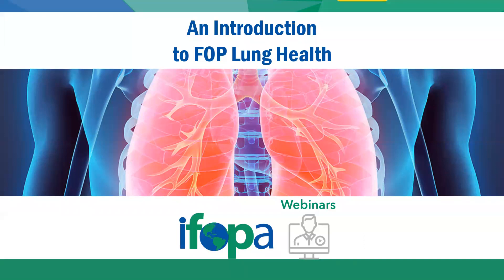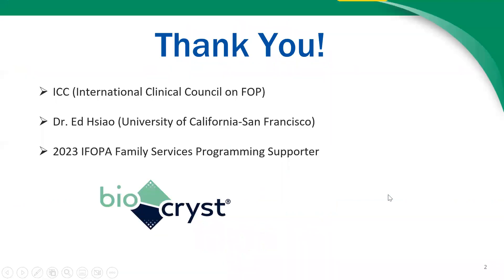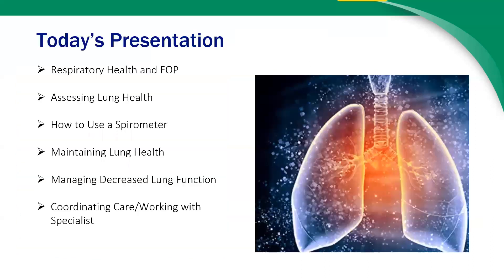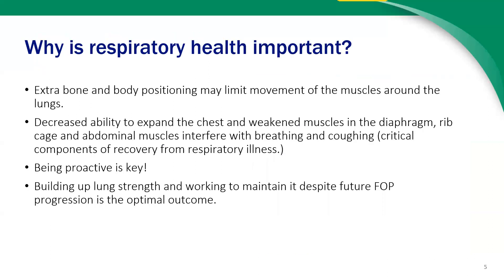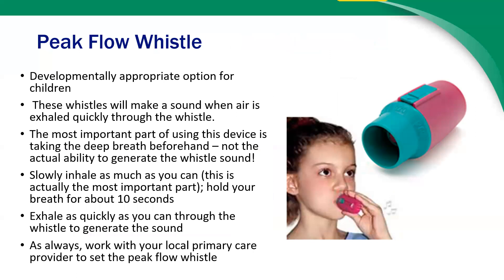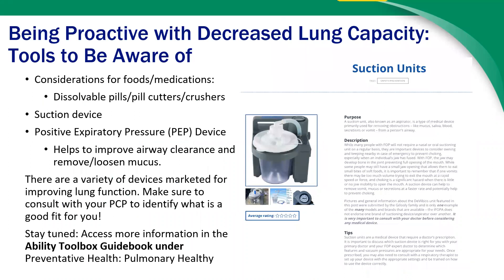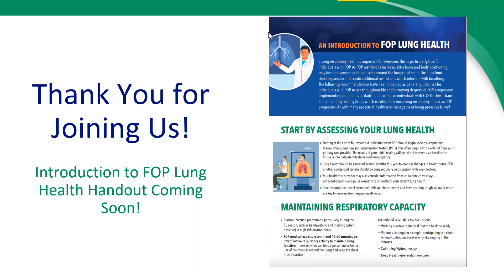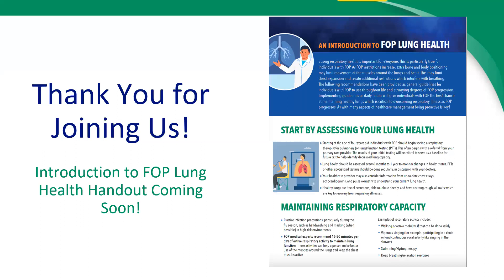An Introduction to FOP Lung Health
FOP progression puts individuals at a higher risk for breathing complications from COVID, the flu, and pneumonia. However, through proper lung care, individuals with FOP have the opportunity to play an active role in improving future outcomes.

Dr. Angela Cheung, one of the Canadian FOP medical experts, provides an overview of the importance of lung health as it impacts individuals with FOP throughout their life. She discusses the steps and significance of knowing your current lung health, reviews recommendations for maintaining lung capacity, and shares proactive steps to take when lung capacity has been restricted due to FOP.